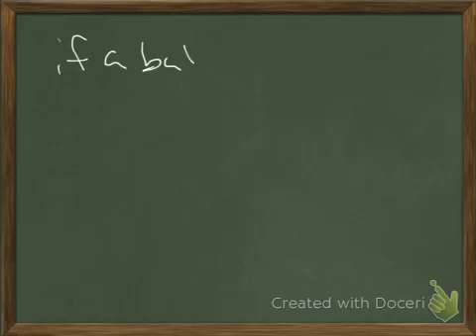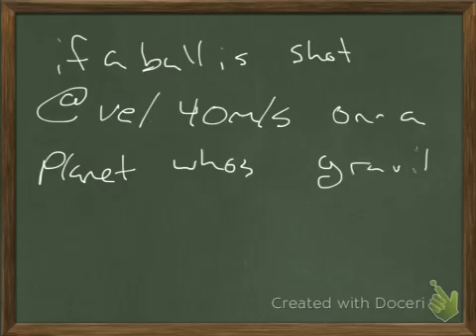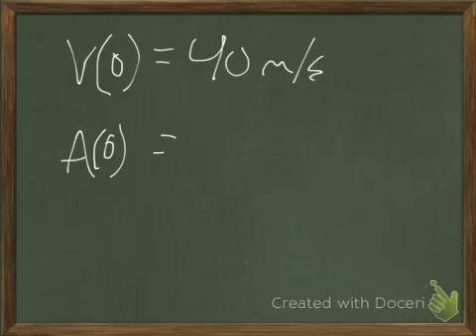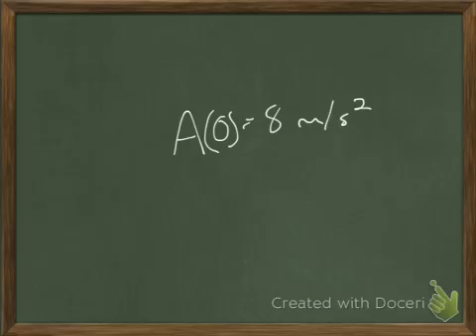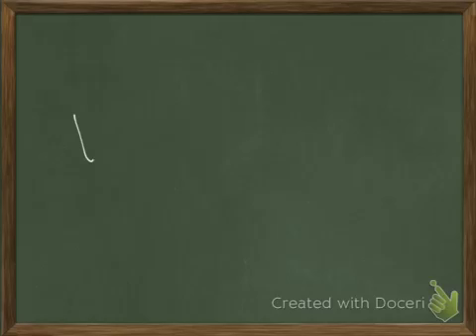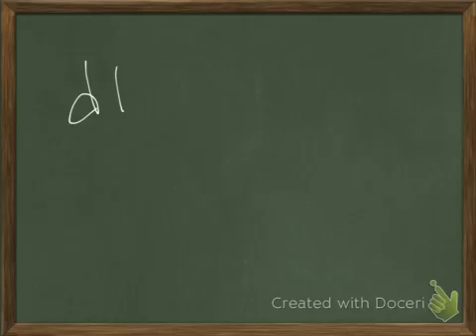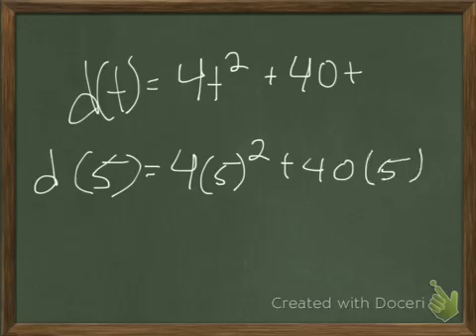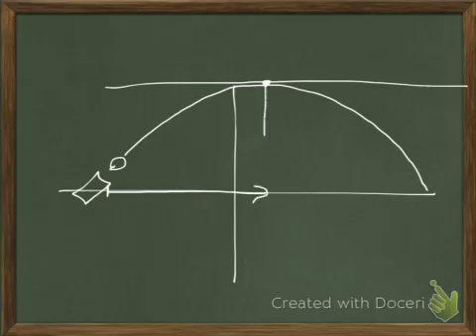Integral word problem